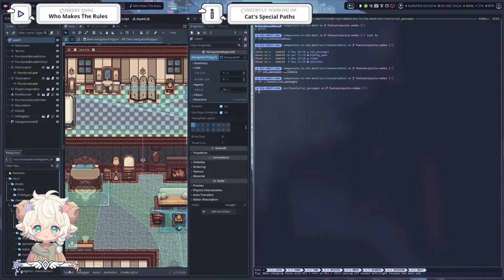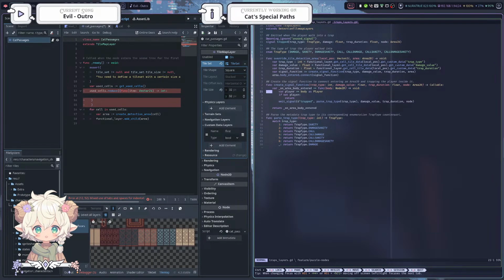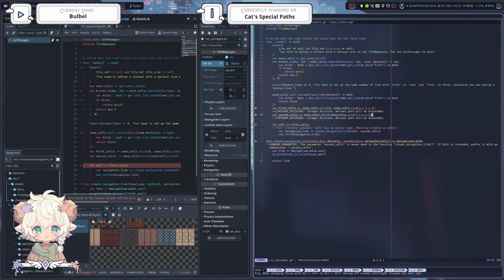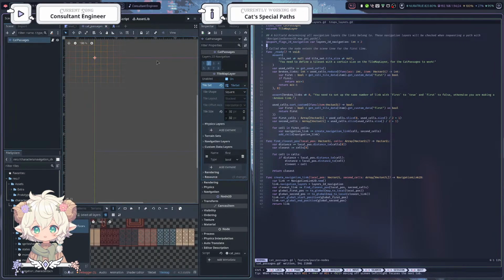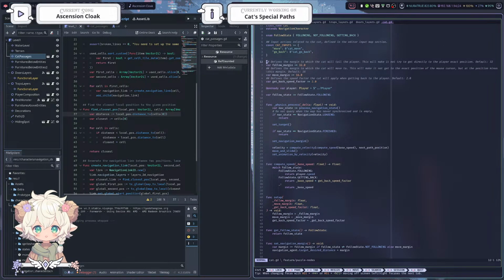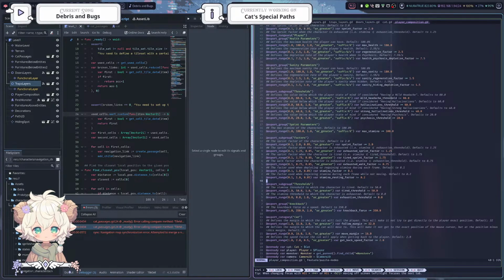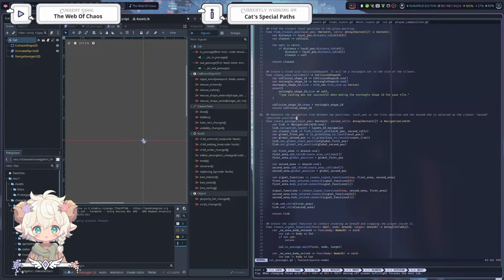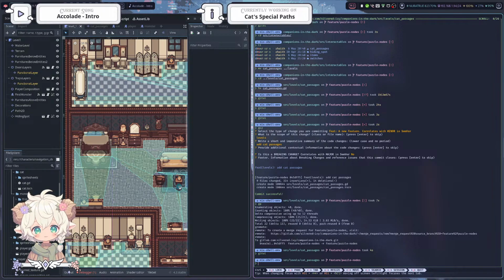Perfecting my generic puzzles logic! | Cozy🪻VTuber 🌸 developing a game openly!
Again some more puzzle nodes to work on, the logic must be perfect!

🌸 ——Viewers Rules—— 🪻

1. Respect each other.
2. Do not spam excessively or spam in full caps.
3. Do not bring up other streamers or streams unless I mention them first.
4. Respect YouTube guidelines.
5. No politics.
6. No religion.
7. No backseat gaming when I game.
8. Moderation is ultimately at my discretion.

🌸 ——Socials—— 🪻